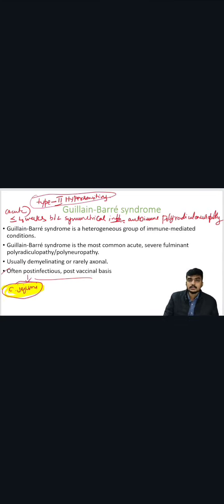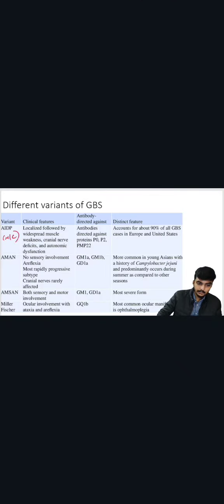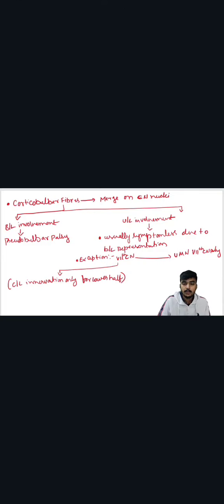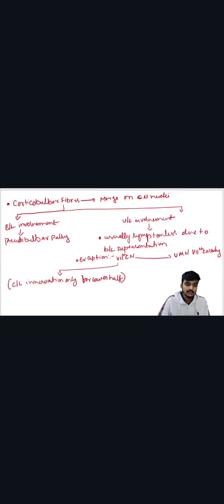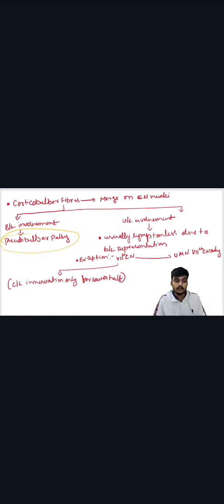Watch the Clinical neurology lectures by subscribing magnum opus homoeopathy.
Join India's Largest Edtech Platform in Homoeopathy for AIAPGET preparation. Get Courses at discounted prices this Republic Day.